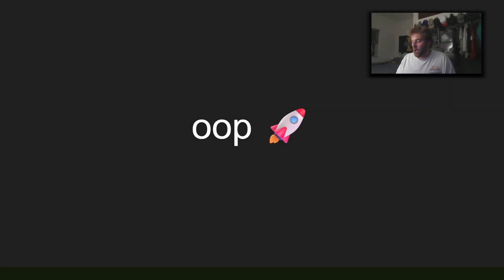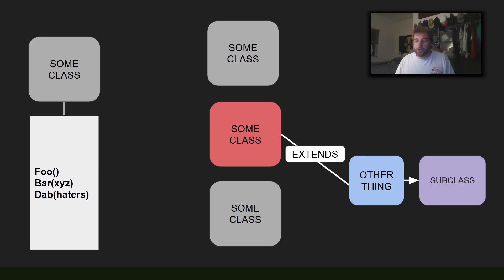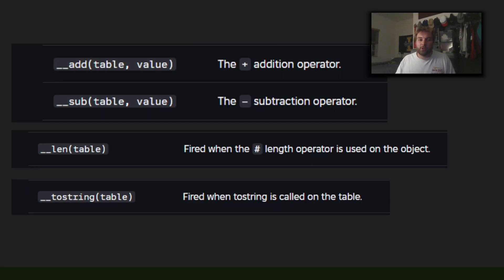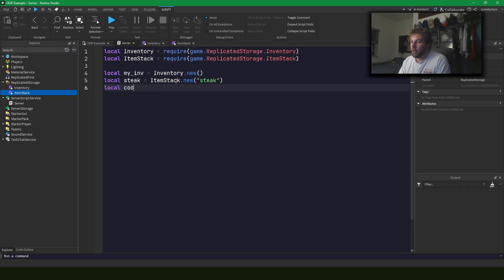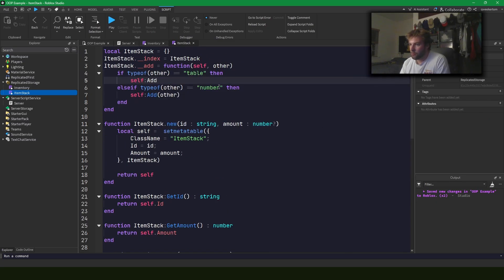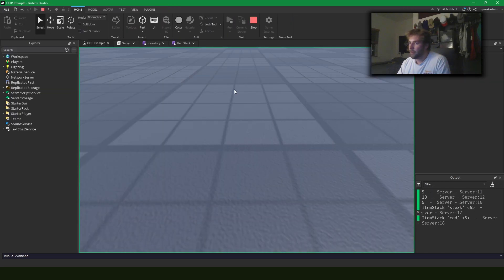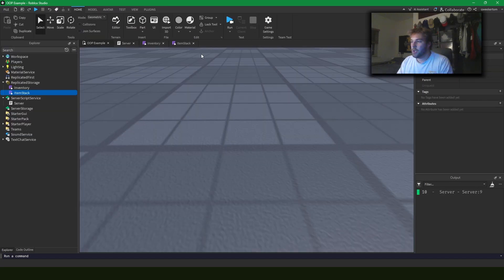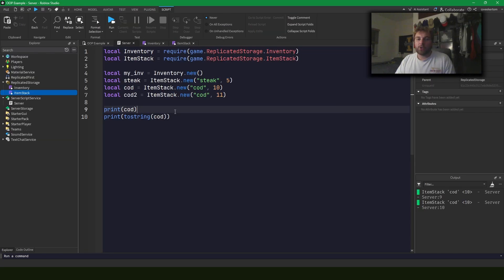I hate OOP, but I'll still teach you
In this quick video I talk about object oriented programming in the scope of ROBLOX. This includes metamethods and meta-tables. I also take a look through the documentation. As always, if you have any comments leave them below!

Timestamps:
0:10 - Intro
1:35 - Code Outline
3:38 - ItemStack
4:14 - Code Review
5:03 - index
6:10 - add & sub
8:06 - len
8:42 - tostring
9:09 - Inventory
10:30 - Code Review (again)
11:56 - Documentation
13:43 - Outro

All place files are posted in the Discord after uploads!